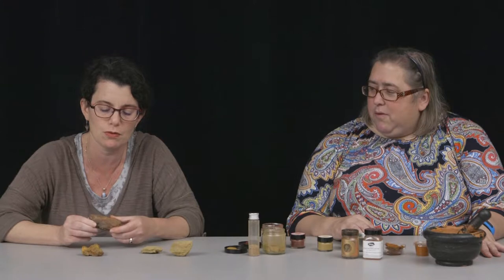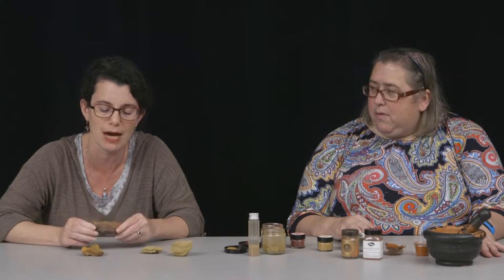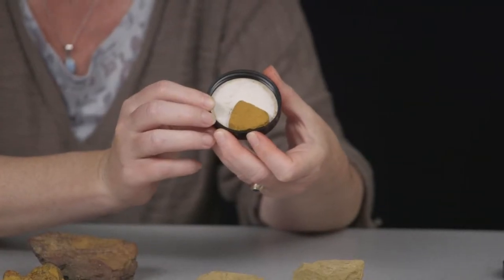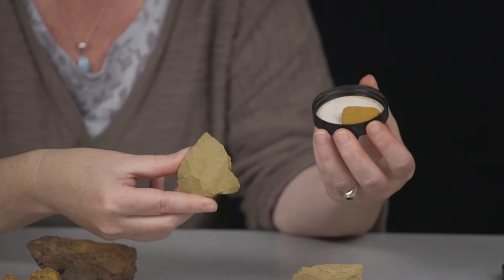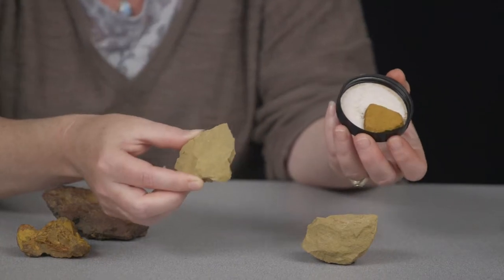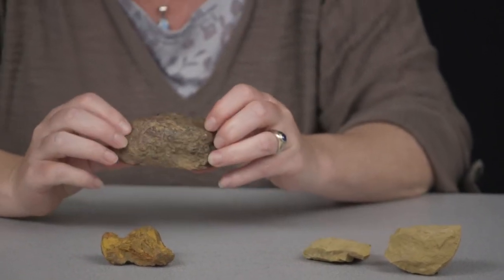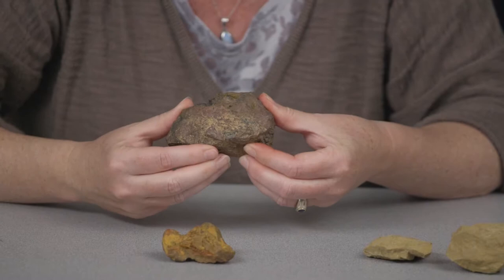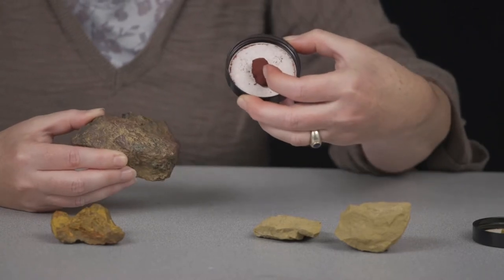Ochre Introduction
The instructors of ARTH107N/GEOSC 107N introduce the Ochre Module.